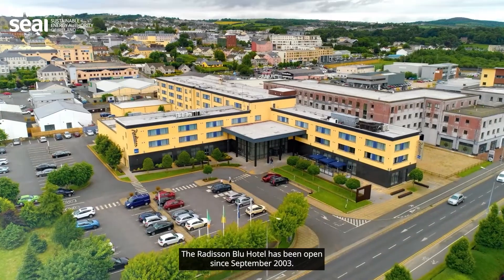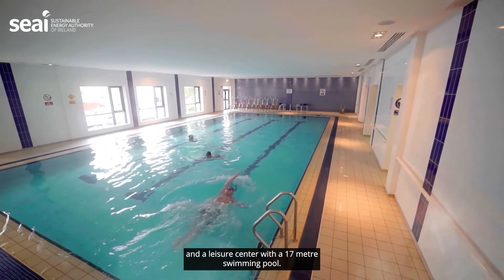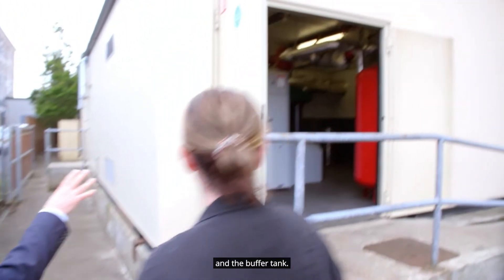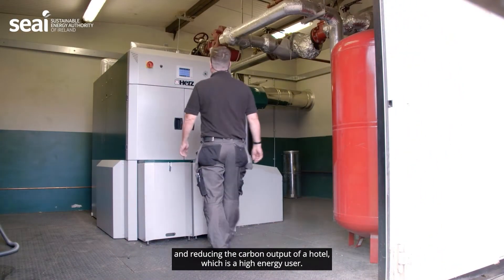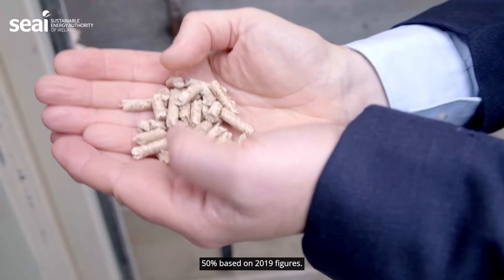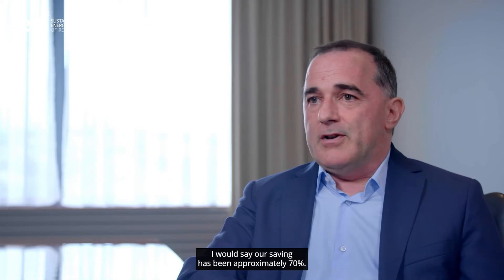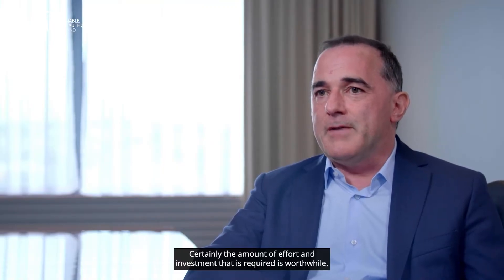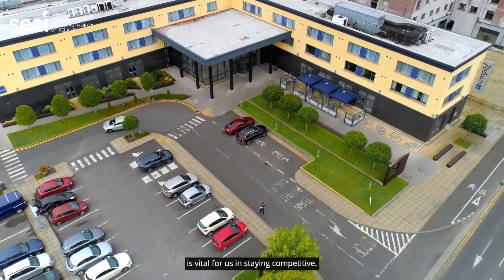SEAI | SSRH Case Study | Radisson Blu Hotel, Letterkenny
The Support Scheme for Renewable Heat (SSRH) offers financial incentives to help businesses move from fossil fuels to renewable heat.

The team at Radisson Blu Hotel, Letterkenny, describe the difference since they switched to a renewable heating system.